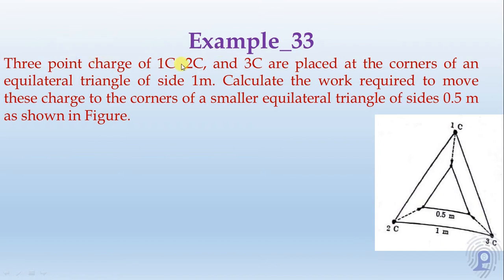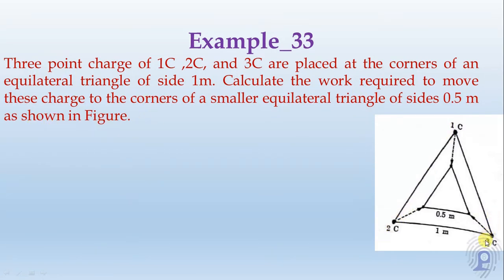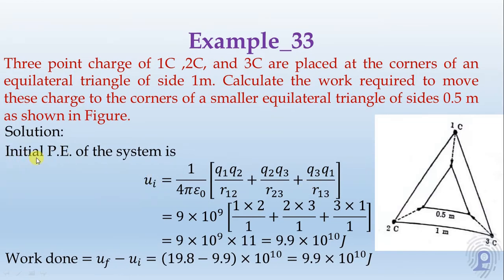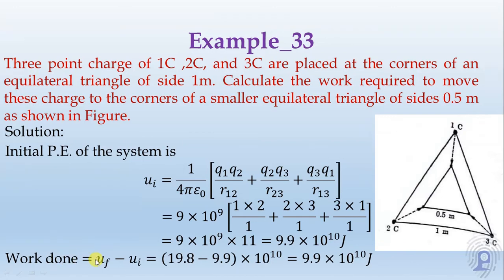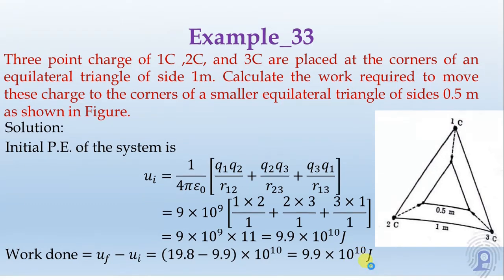33_Example-Ch_II-by-Diwakar Karuppiah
Three point charge of 1C ,2C, and 3C are placed at the corners of an equilateral triangle of side 1m. Calculate the work required to move these charge to the corners of a smaller equilateral triangle of sides 0.5 m as shown in Figure.
Solution:
Initial P.E. of the system is
𝑢_𝑖=1/(4𝜋𝜀_0 ) [(𝑞_1 𝑞_2)/𝑟_12 +(𝑞_2 𝑞_3)/𝑟_23 +(𝑞_3 𝑞_1)/𝑟_13 ]
               =9×〖10〗^9 [(1×2)/1+(2×3)/1+(3×1)/1]
       =9×〖10〗^9×11=9.9×〖10〗^10 𝐽
Work done =𝑢_𝑓−𝑢_𝑖=(19.8−9.9)×〖10〗^10=9.9×〖10〗^10 𝐽